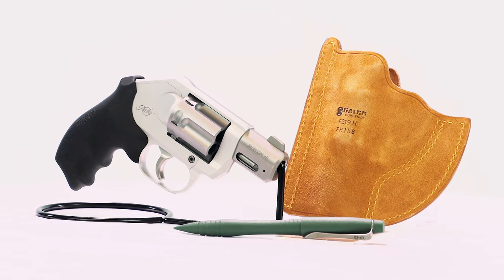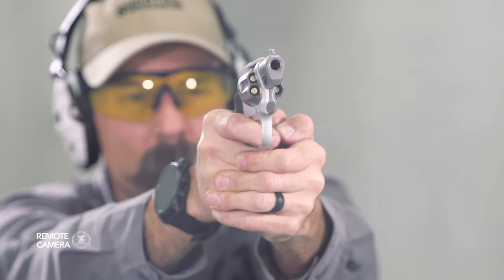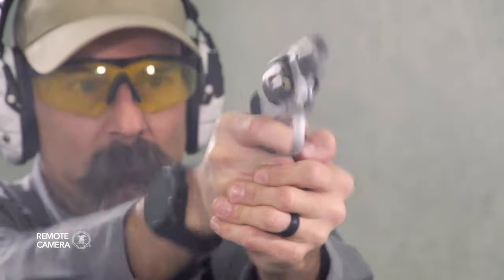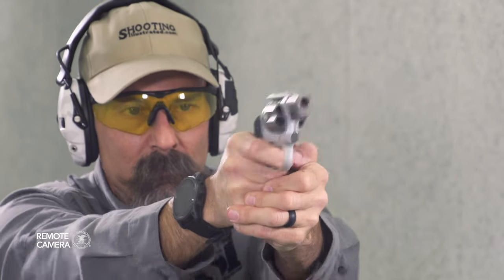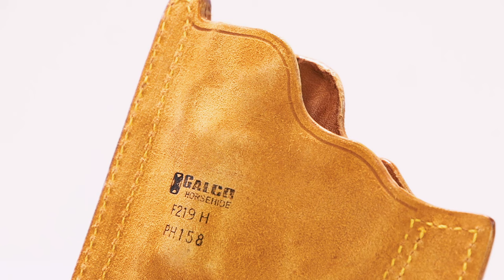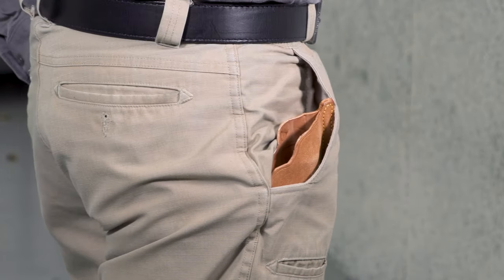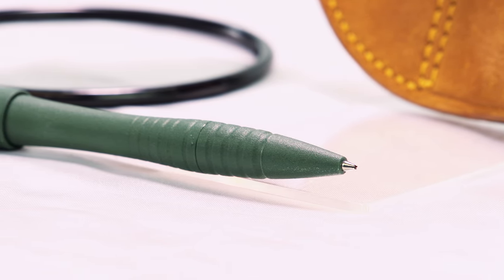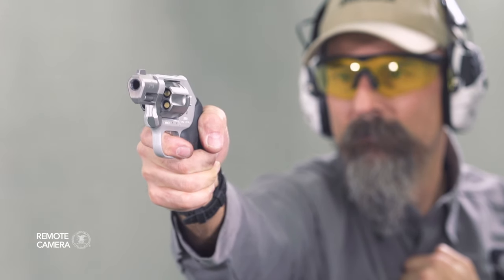I Carry: Kimber K6XS Revolver in a Galco Holster with CRKT Tactical Pen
In this week's episode of "I Carry," we have the Kimber K6XS .38 Special revolver carried in a Galco Front Pocket Horsehide holster along with a CRKT Williams Grivory tactical pen.

Firearm: Kimber K6XS

Designed as a smaller, lighter companion to the company’s line of .357 Magnum revolvers, Kimber’s new enclosed-hammer K6XS revolver is chambered in .38 Special and offers six-round capacity in a size we normally associate with a five-shot revolver. Weight is less than one pound – barely – at 15.9 ounces, with an overall length of 6.8 inches and a height of 5.5 inches. That makes it the same height, but half an inch shorter, than a Smith & Wesson J-frame, with the Kimber slightly heavier than the Smith Airweight revolver by 1.3 ounces.

Of course, the weight difference becomes more pronounced when each gun is loaded—because the Kimber carries an extra round. Now, granted, even with six rounds the K6XS isn’t as capacious as a micro-9 mm like the SIG Sauer P365, but if you’re used to carrying a small revolver as your everyday pistol, you’ll gain a round while not seeing a major increase in weight. This isn’t meant as a revolver-versus-semi-auto discussion here; let’s leave it that if you’re a fan of wheelguns, the Kimber provides both another excellent option for carry as well as an additional round over the expected five.

One advantage to the .38 Special chambering of the K6XS is the wide variety of ammunition available. There are lead semi-wadcutters, hard-cast projectiles, precision-engineered jacketed hollowpoints for defense and even shotshells for use against snakes and other small pests. Since the revolver is loaded manually, there’s no need to worry about the shape of the projectile hindering operation like how some jacketed hollowpoints can be troublesome in certain semi-automatics. The Kimber K6XS is rated for +P ammunition, as well, meaning that pretty much anything short of .357 Magnum will work. Lighter +P rounds aren’t going to be fun to shoot, but the full-three-finger rubber grip will certainly help.

There’s no denying that the revolver’s true Achilles’ heel is reloading. With a semi-auto, one drops the empty magazine, inserts a fresh magazine, releases the slide and is back in business. With a revolver, it’s more complicated—open the cylinder, tip the muzzle skyward, eject the spent brass, then load with fresh rounds. Speedloaders and speedstrips are faster ways to recharge your revolver, but will require practice. It certainly couldn’t hurt to take a revolver-centric class like Gunsite’s 150 Revolver or 350 Intermediate Revolver, or something similar. Of course, quality training for any gun you carry is a splendid idea.

Holster: Galco Front Pocket Horsehide holster

We’ve opted for a leather pocket holster to carry the Kimber K6XS, as that’s one of the more common manners in which small, light revolvers are carried. The Front Pocket Horsehide holster from Galco is, well, constructed of premium horsehide with a smooth interior to facilitate a rapid draw and the rough-out texture on the outside to help keep the holster in the pocket. It’s available for a number of small revolvers, can be used with either hand and is only available in tan.

One of the advantages of carrying a pistol in a front pocket is the ability to acquire a firing grip on the firearm without attracting undue attention. Naturally, it’s one of the better methods for deep concealment as well, as it’s far less likely to inadvertently show the gun or the holster should the cover garment ride up, move, open, whatever. It takes practice to smoothly draw from a pocket holster, being especially careful not to draw both the gun and the holster at the same time, and for best practices, remove the holster from the pocket before reholstering. Dry practice at home is an excellent way to familiarize yourself with this method, and again, make sure everything is unloaded, no live ammo in your practice room and follow all the safety rules.